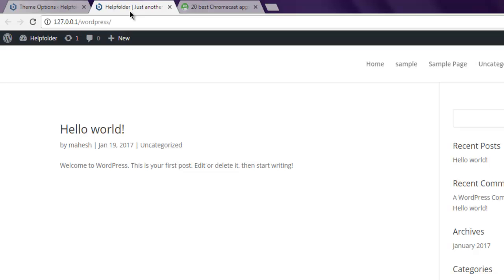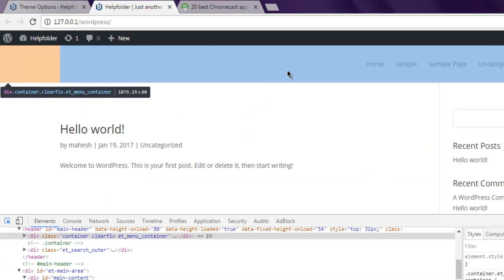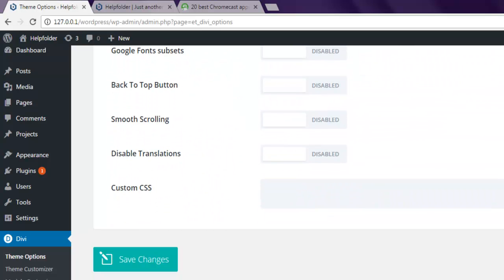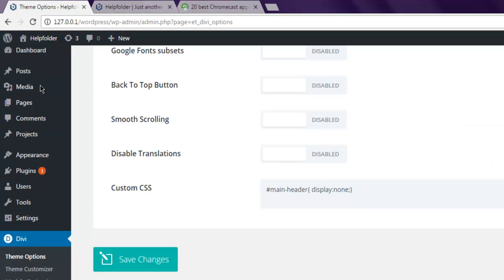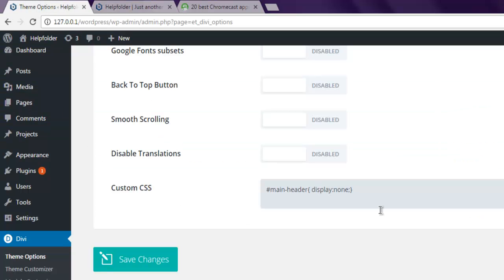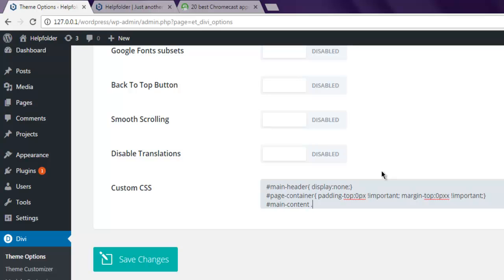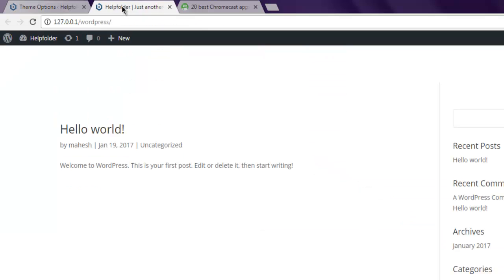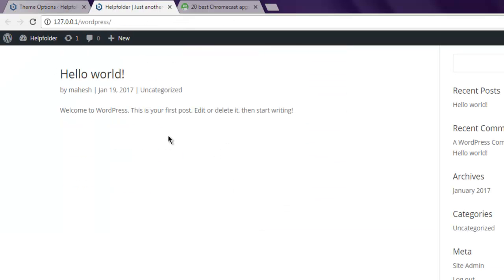Hide Divi Theme Header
Learn how to Hide the Divi Theme Header.